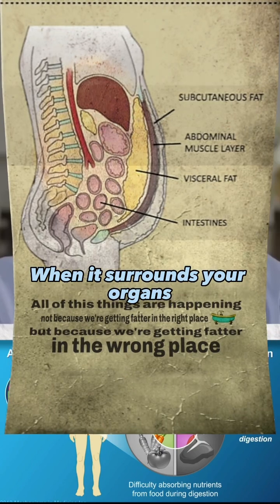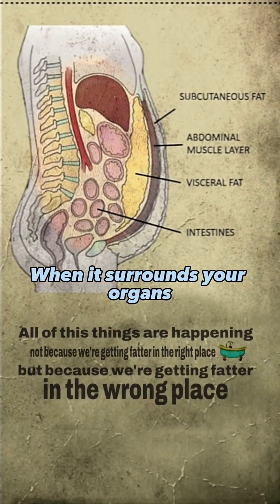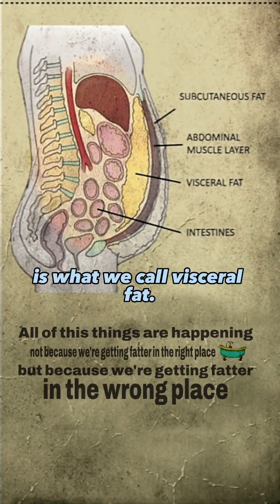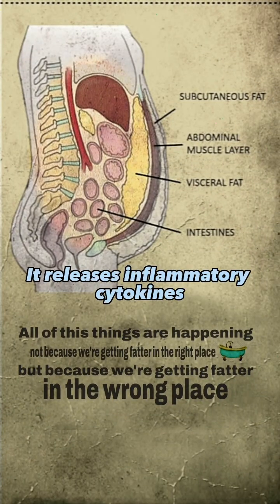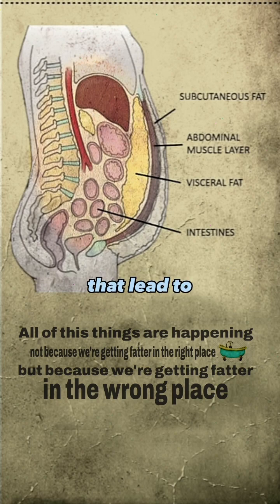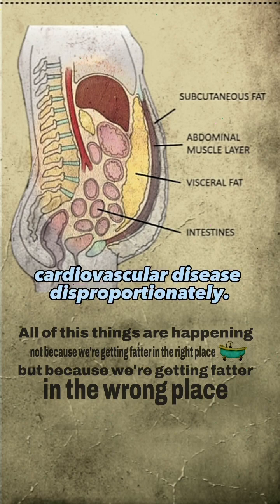Beyond Fat Storage: Unraveling the Consequences of Fat Cell Overflow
In this thought-provoking speech by Peter Attia, we delve into the fascinating world of fat cell physiology and the profound impact it has on our health. Join us on this enlightening journey as we uncover the hidden dangers that arise when our fat cells reach their maximum capacity.

Attia eloquently explains how excess fat causes fat cells to spill over into various crucial areas of our bodies, such as muscles, liver, pancreas, and organs. As the fat spills over, it sets off a chain reaction that disrupts normal physiological processes and leads to a myriad of health problems.

From impaired insulin sensitivity to inflammation, from liver complications to cardiovascular disease, this speech unveils the intricate connections between fat cell overflow and the subsequent complications that ensue. Attia highlights the specific mechanisms by which excess fat wreaks havoc on our bodies, shedding light on the critical importance of understanding and managing fat accumulation.

Prepare to challenge your perspective on fat storage and uncover the far-reaching effects of excess fat in this captivating exploration of the consequences of fat cell overflow.

Attribution format: 'Hymn To The Dawn' by Scott Buckley - released under CC-BY 4.0.

📌YouTubers! The credit above must appear in your video description. If you don't, you will likely get a copyright claim.This track is released under Creative Commons Attribution, meaning you can use the track in your projects (including commercial projects) as long as you credit.